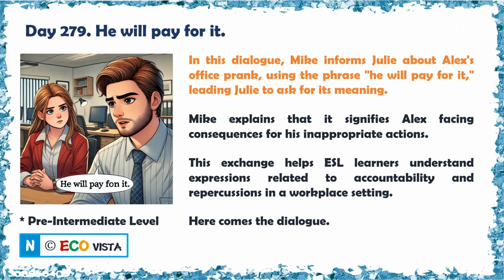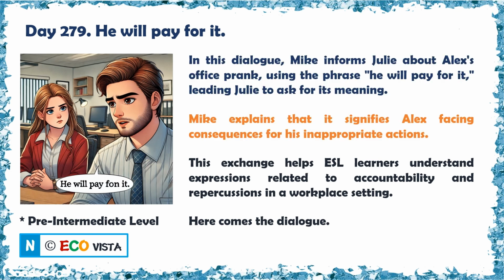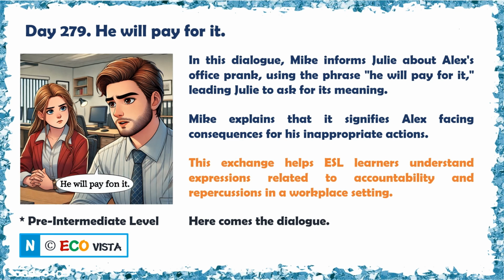[Level 2.1] 영어회화 (구어체) 56주차 (월~금 5일분)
본 컨텐츠는 영어회화에 자주 사용되는 영어표현을 중심으로 한 중급입문을 위한 (Level 2, Pre-Intermediate Level) 영어회화자료입니다.

★한글해석 다운로드 (구글 드라이브에 올라가있으니 구글계정에 로그인  한 상태에서 다운받으시기 바랍니다)

매주 월요일 일주일 학습분에 대한 영상을 올려드리니 3일 누적학습을 권해드리며 주말에는 1주일분에 대한 복습을 하시길 바랍니다.

월요일에는 월요일분
화요일엔 월~화요일분
수요일엔 월~수요일분
목요일엔 화~목요일분
금요일엔 수~금요일분
토/일요일엔 월~금요일분